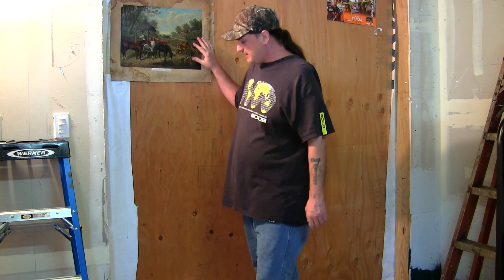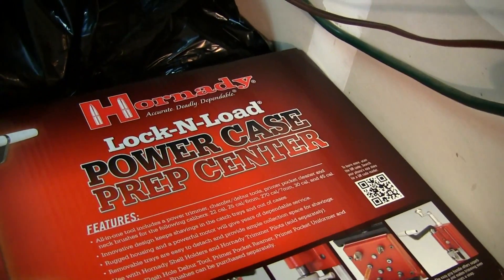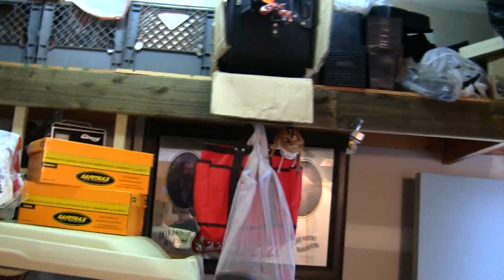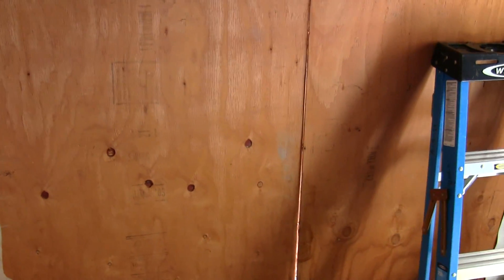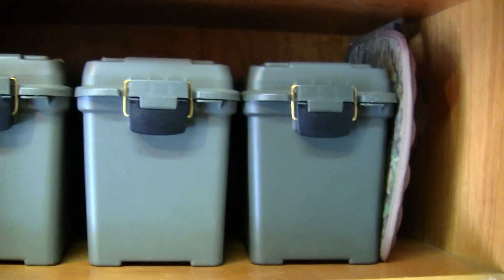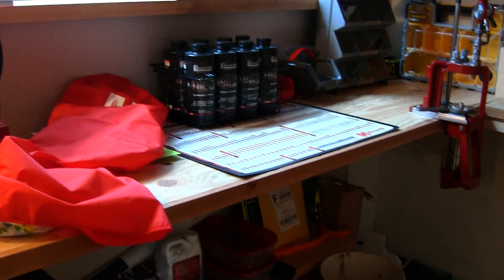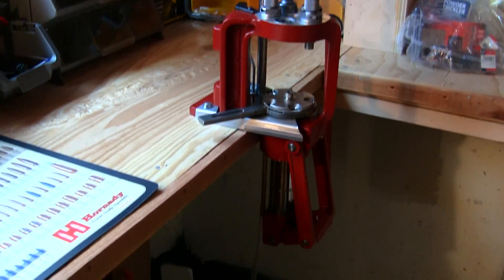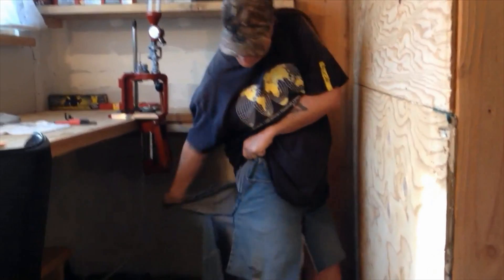Hornady Reloading Gun Room Under Construction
Hornady Reloading Room Under Construction! Sorry we have been real busy with work and working on the reloading room. We hope to get back to leaving more comments and watching more videos soon. We miss all you guys. Thanks for all the pm's and phone calls wondering what happend to us. We hope to get back on Youtube very soon like the old school days. Justin and Jana